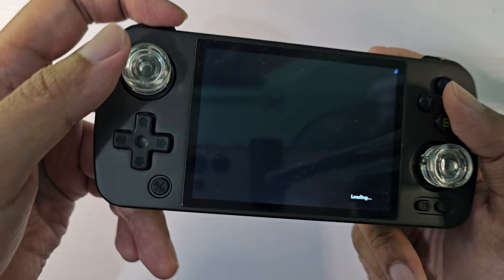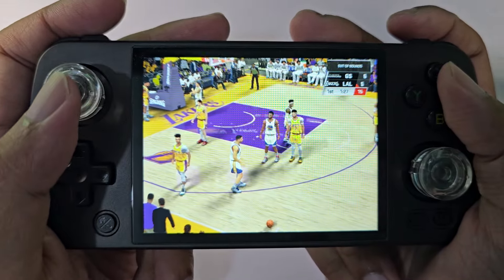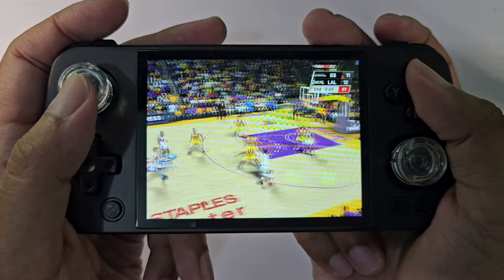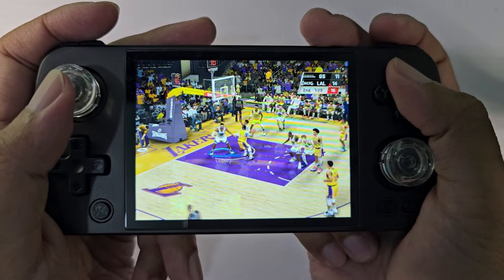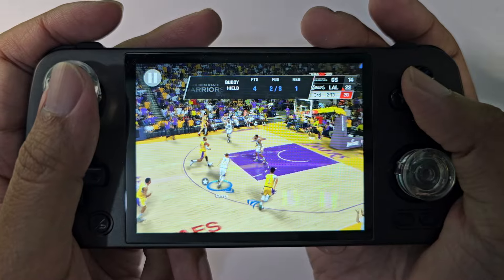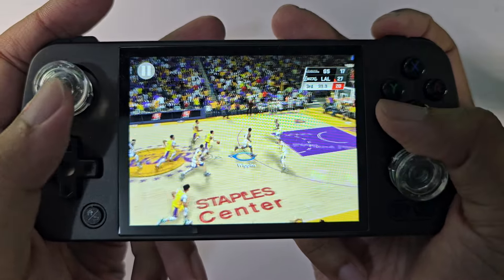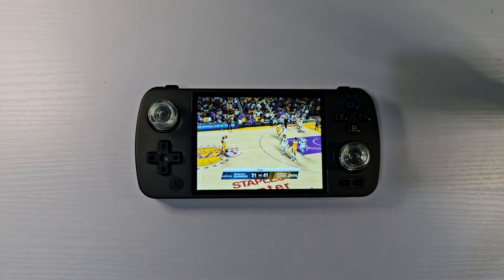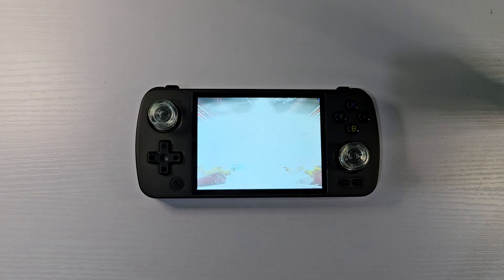NBA 2K25 | RG405M | Android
Game: NBA 2K25 (NBA 2K20 Mod)
Platform: Android
Device: RG405M
Firmware GammaOS 1.5.1

Settings:
• Max Graphics Settings

Mods:
• NBA 2K25 Roster
• HD Textures